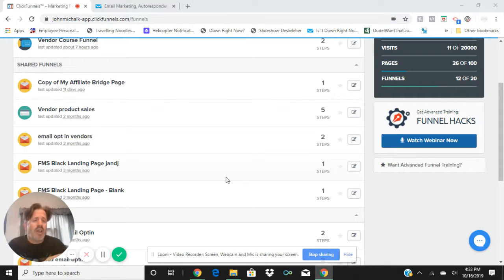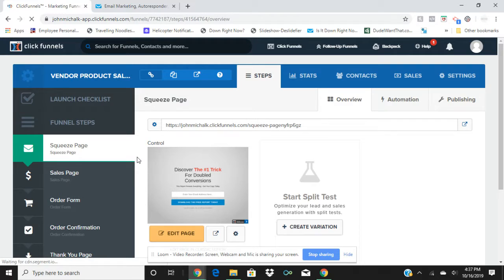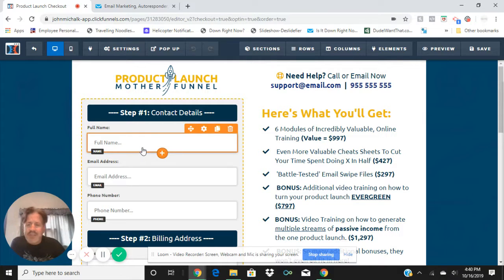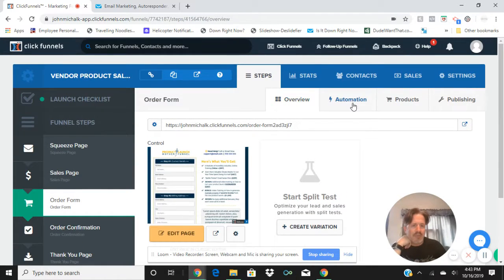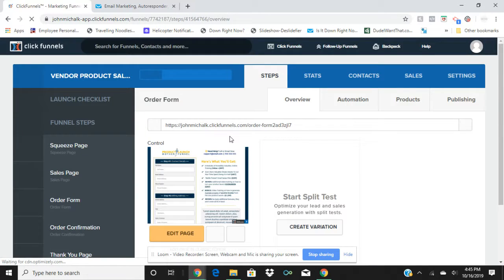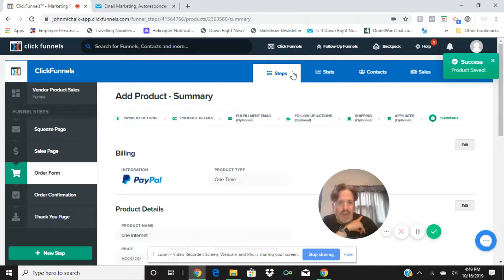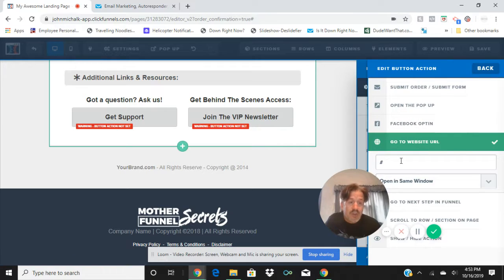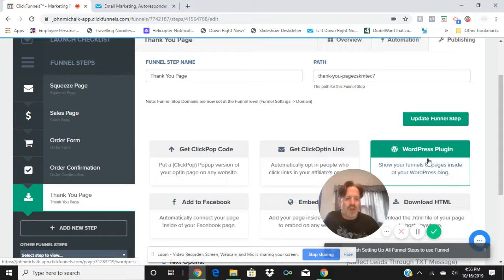ClickFunnels Sale Letter walk through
Here I walk you through a Sale Letter funnel.

Sales letters are great if you need to convey a lot of information about the product or service before giving your sales pitch.